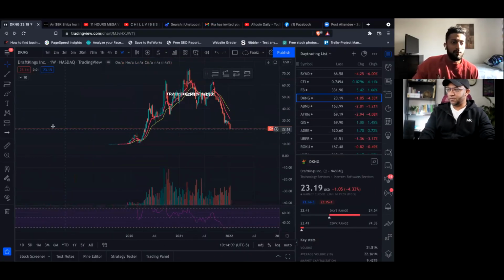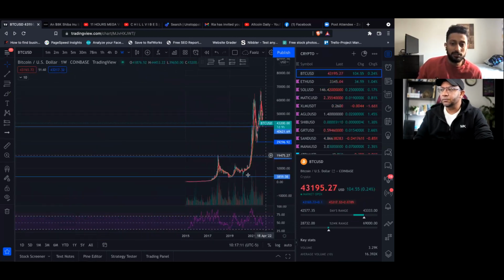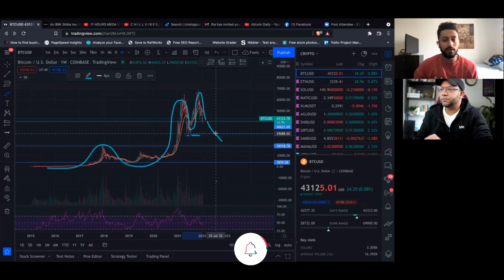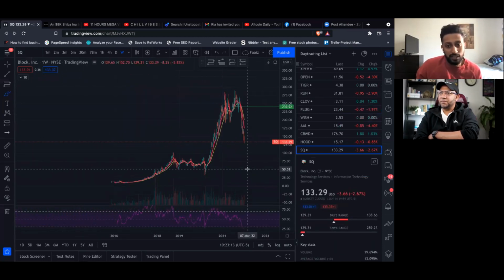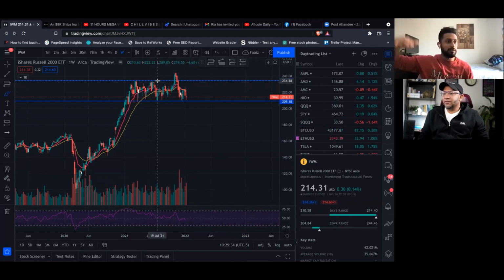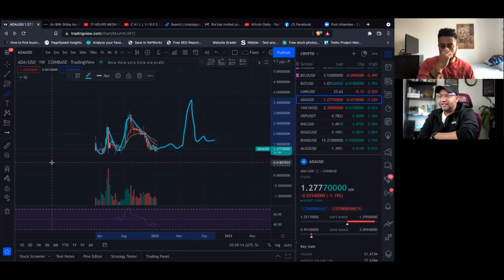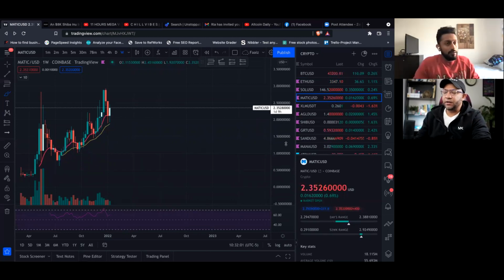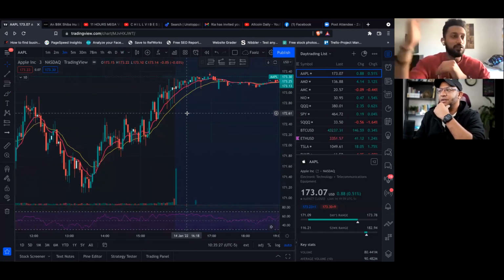Day Trading 101: A Beginner's Guide to Day Trading Stocks and Crypto (Part 2)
In the second episode of Technical Analysis series, we will go over the Trend Analysis in Technical Analysis. A trend is the overall direction of a market or an asset's price. In technical analysis, trends are identified by trendlines or price action that highlight when the price is making higher swing highs and higher swing lows for an uptrend, or lower swing lows and lower swing highs for a downtrend.

We are going to explore the world of day trading for beginners through many examples and graphical illustrations, and explanations simplified as much as possible. My goal for this video is to provide you with an overview of the biggest day trading ideas and get you to a point where you understand the concepts intuitively, and not just things you've memorized.

In this video, we will advance through the following sections:

✅Timecodes
0:00 - Intro
1:26 - How does Trend work?
4:01 - Analyze Bitcoin Chart
7:47 - Spy Chart
9:22 - AMWL Chart
10:30 - Square Chart
12:05 - Sideway Trend - Analyze IWM Chart
13:44 - XRP Chart
15:40 - Cardano Chart
17:25 - Atom Chart
19:25 - How you should research and analyze the Trend
21:15 - Apple (AAPL) Chart
24:00 - Conclusion

✅KEY TAKEAWAYS
-A trend is the general direction of the price of a market, asset, or metric.
Uptrends are marked by rising data points, such as higher swing highs and higher swing lows.
-Downtrends are marked by falling data points, such as lower swing lows and lower swing highs.
-Many traders opt to trade in the same direction as the trend, attempting to profit from a continuation of that trend.
-Price action, trendlines, and technical indicators are all tools that can help identify the trend and warn when it is reversing.